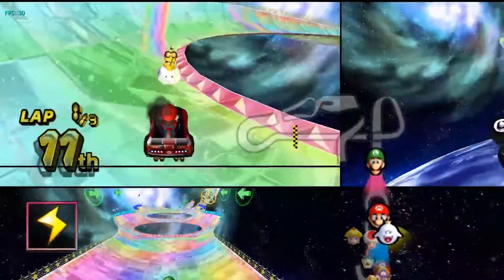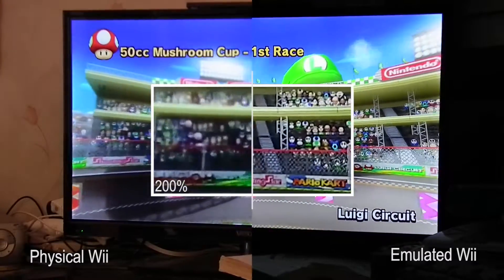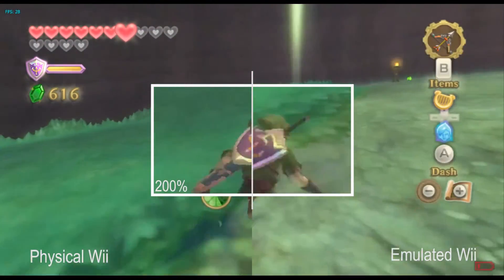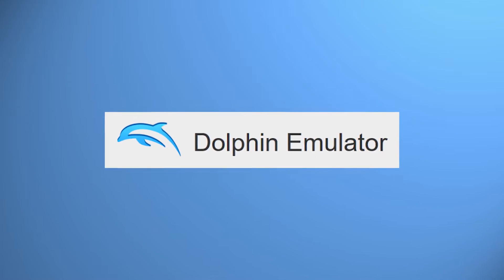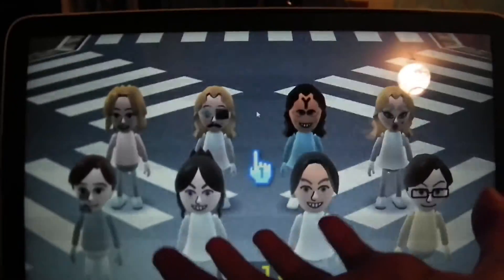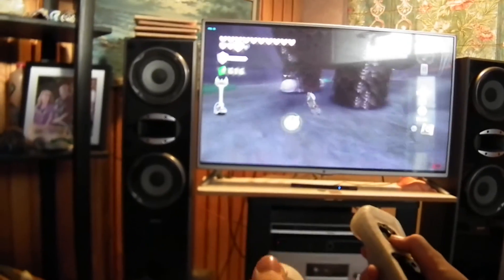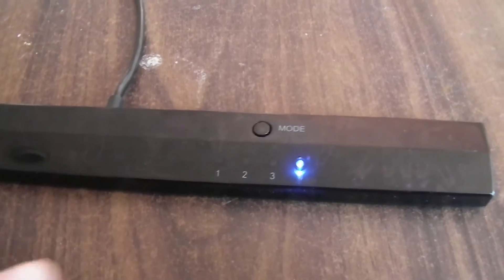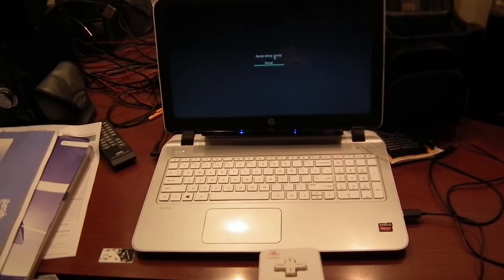Wii Emulation in 3 Minutes (featuring DolphinBar)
The Nintendo Wii was released with some unfortunately low hardware in it's time... But Dolphin can do a pretty good job of reviving Nintendo's 'meh' of a console from way back.

I also kinda give a breif review of the DolphinBar, a 3rd party accessory for Dophin to use as an upgrade to the Wii's Sensor Bar.

I may make a tutorial-type video in regards to how to get this setup to work.

Music credits;
Nick Leng - Tunnels And Planes

Jjjreact